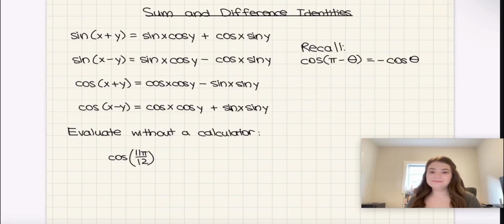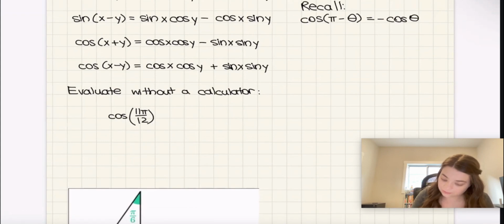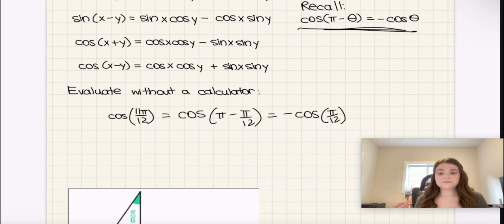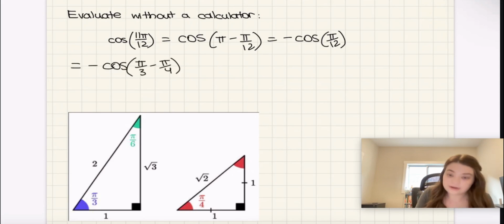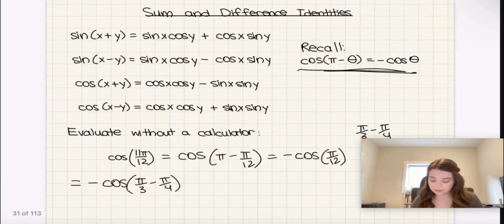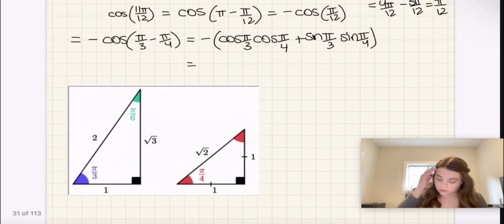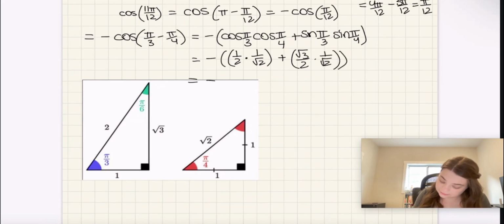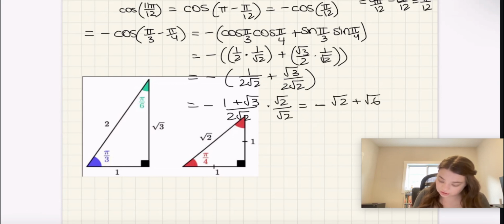Evaluate using Sum and Difference Identities with Radians